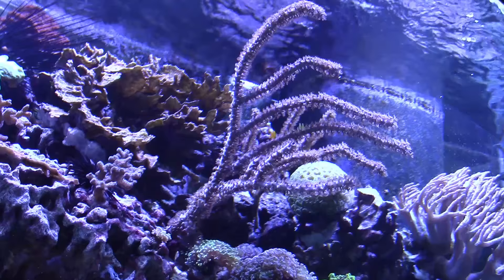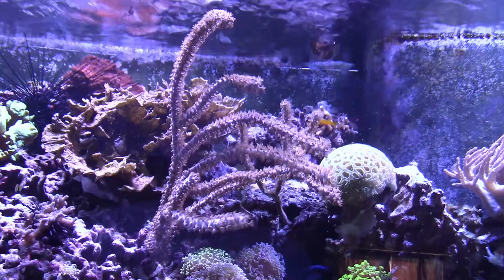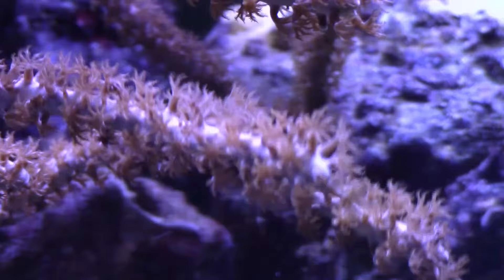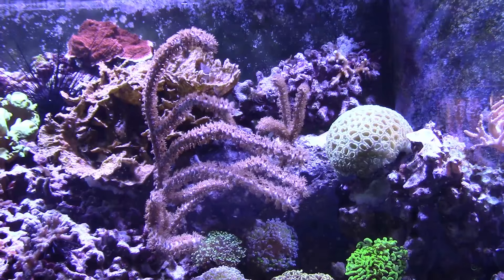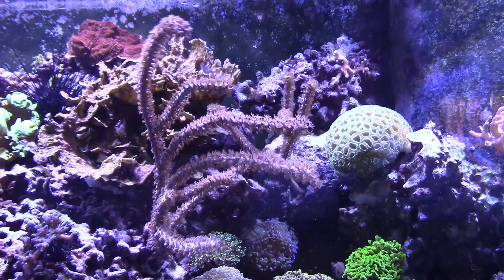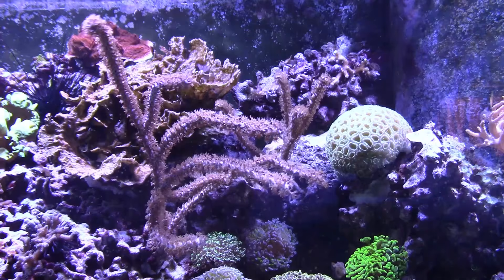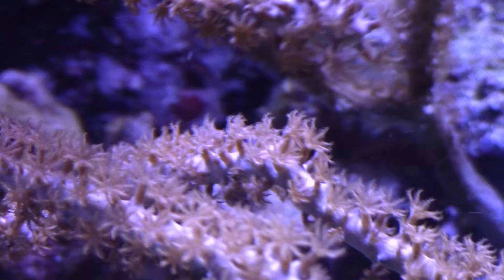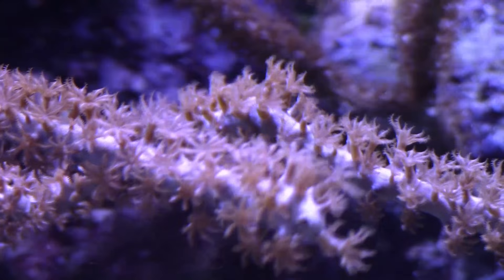Keeping Photosynthetic Gorgonians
In this episode I talk about my experience keeping photosynthetic gorgonians